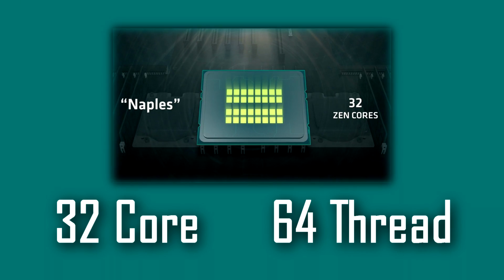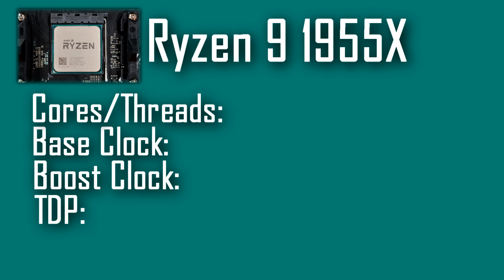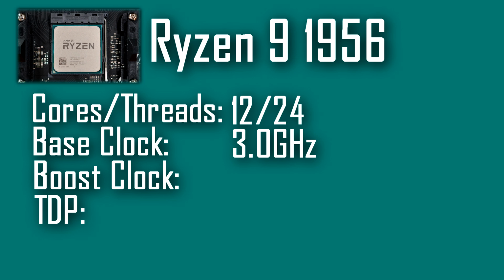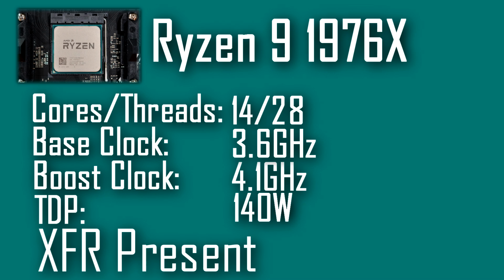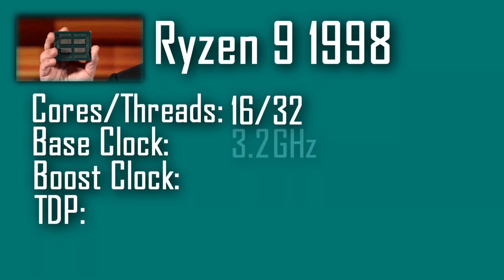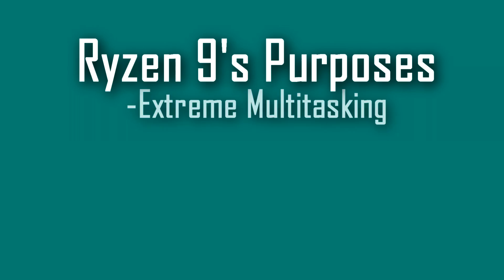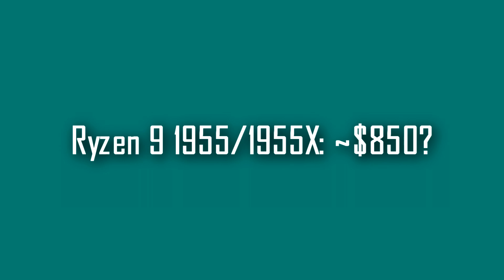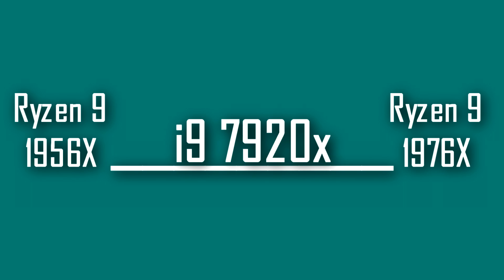AMD Ryzen 9 "Threadripper" - Quick Breakdown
Ryzen 9 has been announced and it's specifications are here!
Threadripper is the high end Ryzen CPU line, it will be competing strongly with Intel and may give them the backhand.
In this video, i will be breaking down the supposed core specifications of each coming Ryzen CPU, so you can have a good idea what to expect from this series of high end chips.